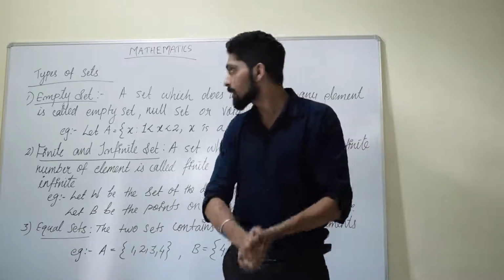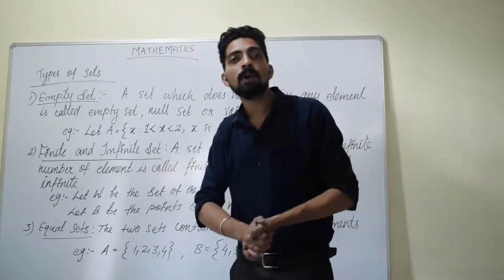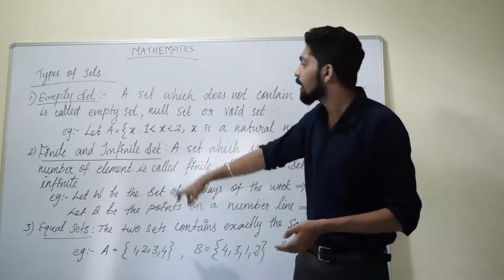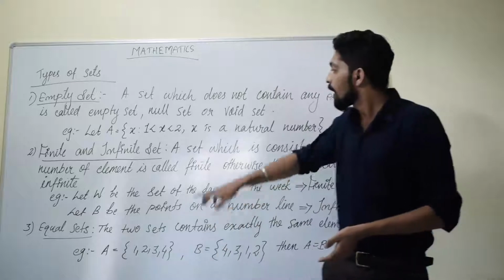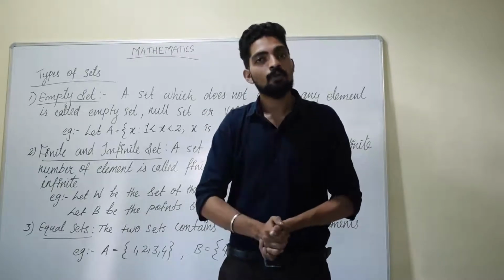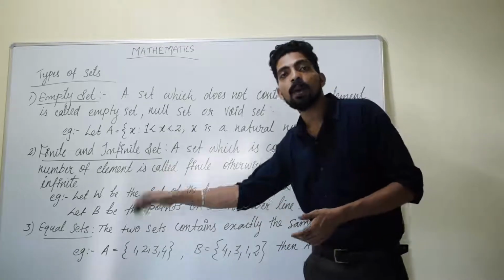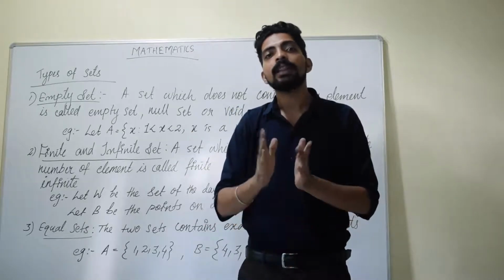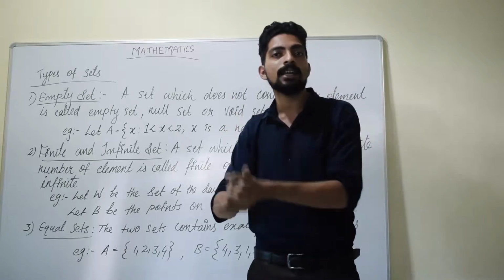Mathematics, Class XI